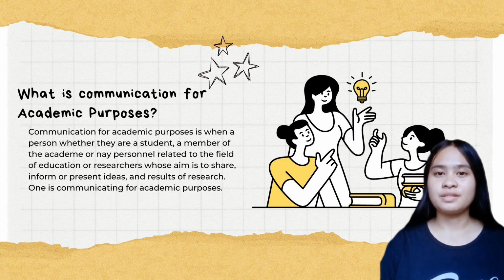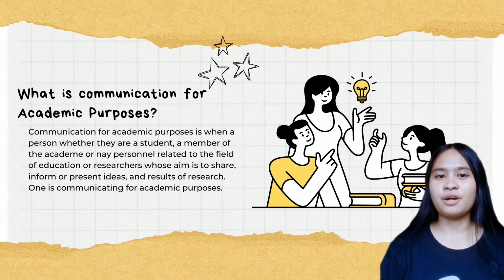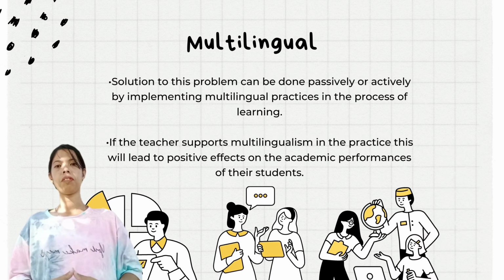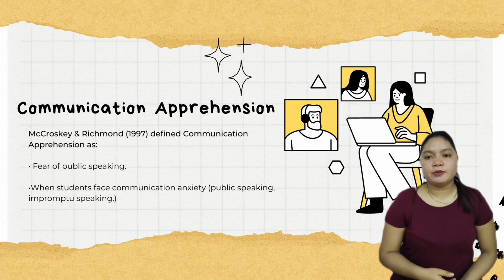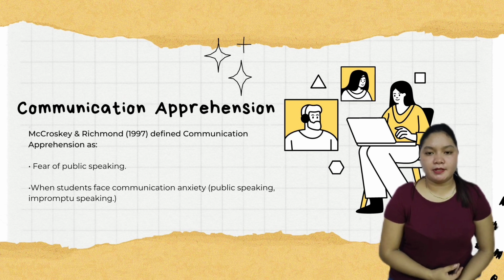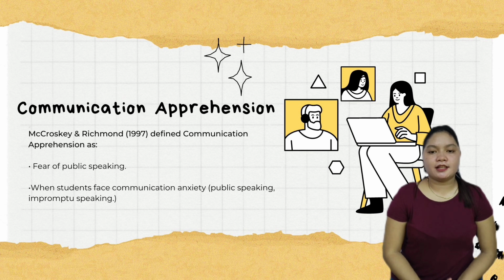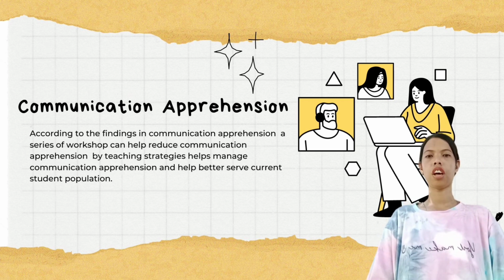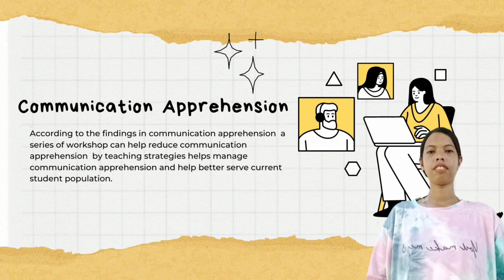Group 8 BT-GARMENT 1B